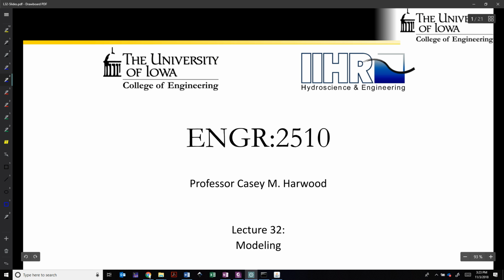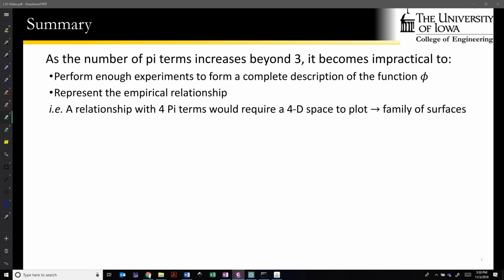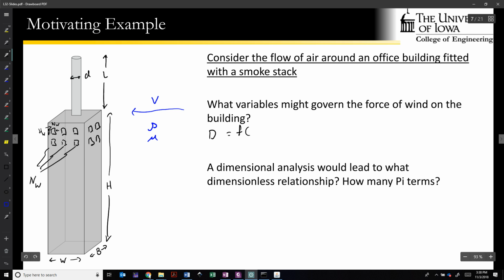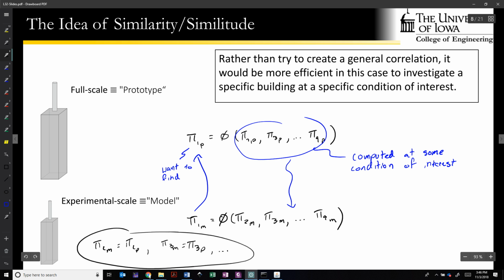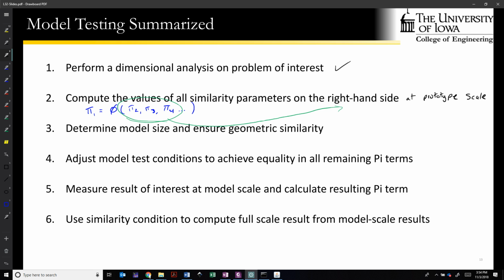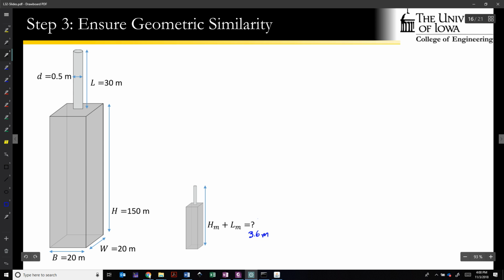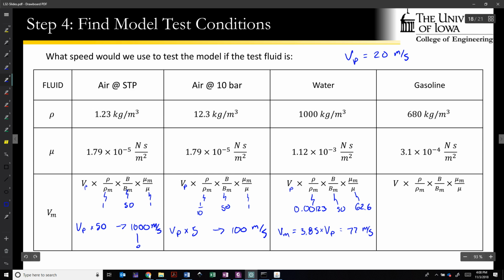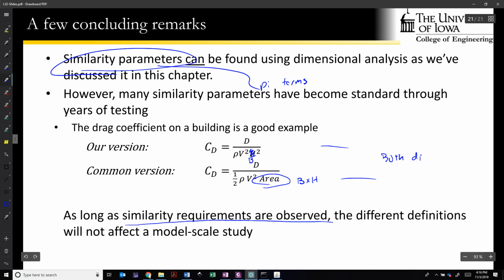L32 Modeling and Similitude